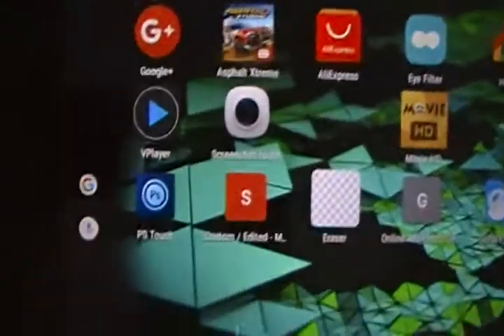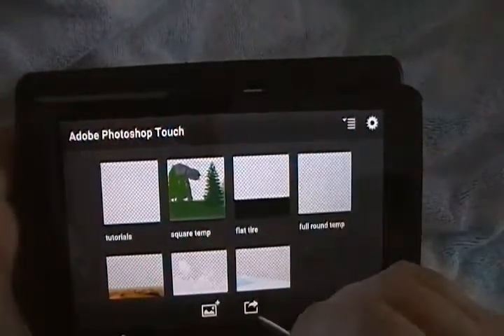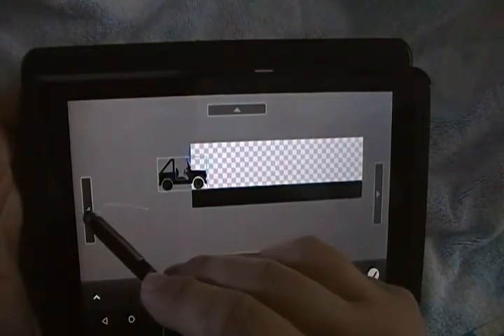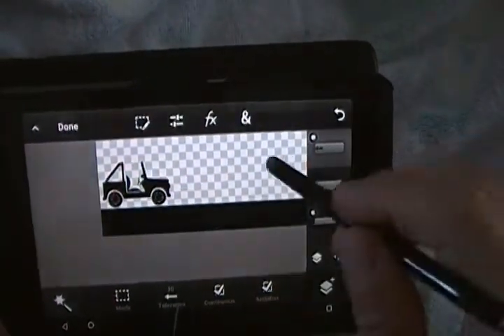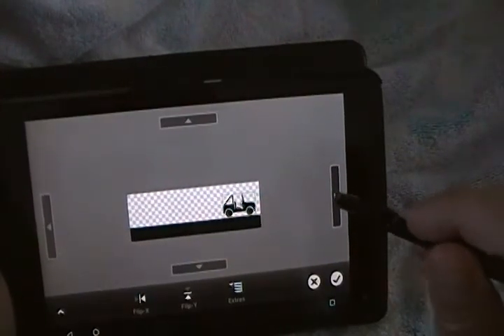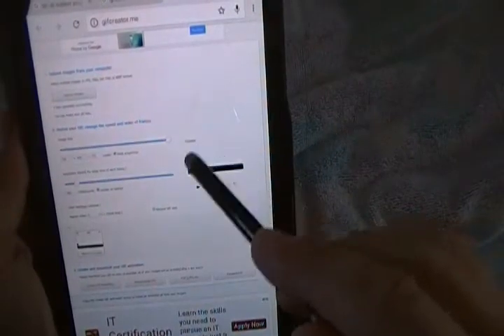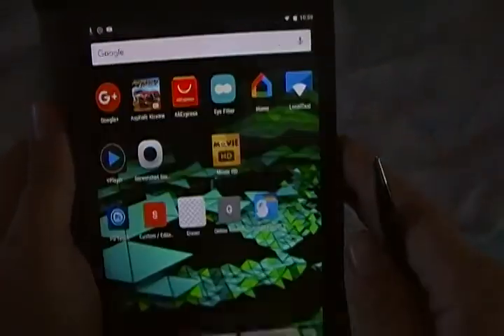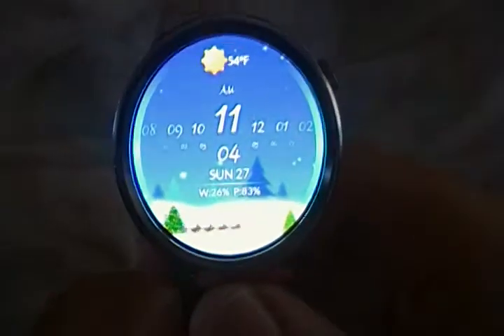LW Gif tutorial for Minimal & Eligant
Tutorial on how to make a Gif Little Worlds for Minimal & Elegant.